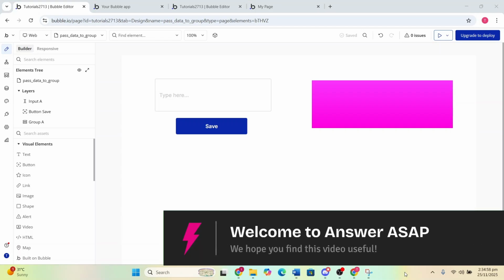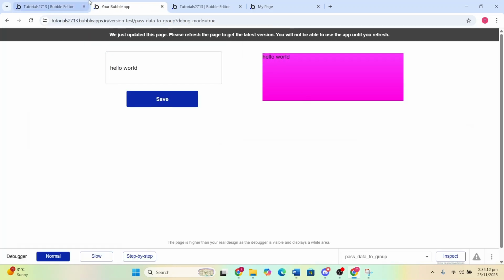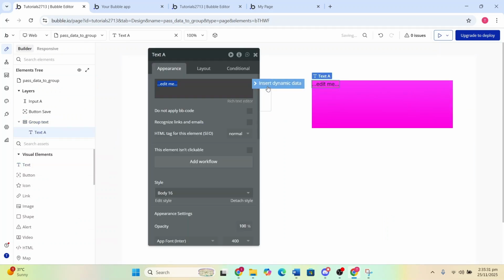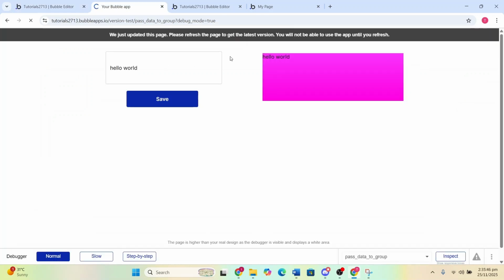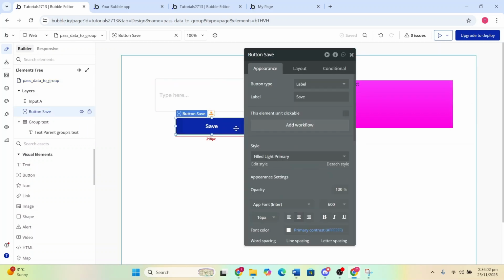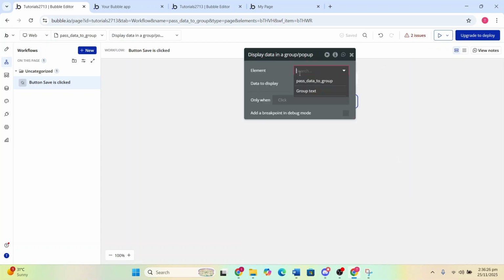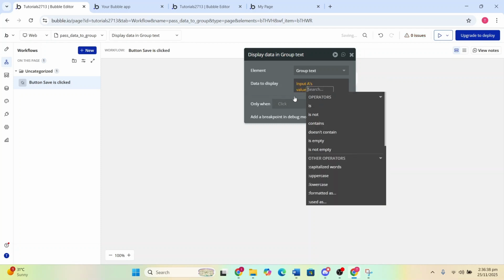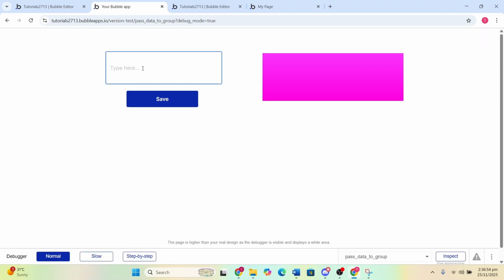How to PASS DATA to a GROUP in Bubble (Step by Step)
This guide walks you through how to pass data to a group in Bubble so you can display dynamic information and structure your pages efficiently. Please consider liking the video and letting us know if you have any comments, ideas or questions, we really appreciate any feedback! We have plenty of other tutorials on our channel so come and see if we can help you with anything else :)